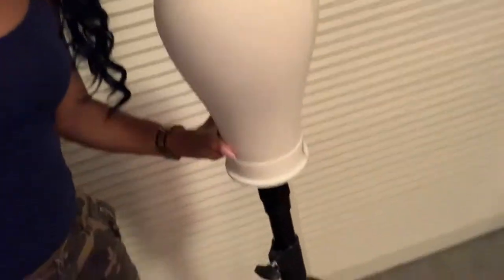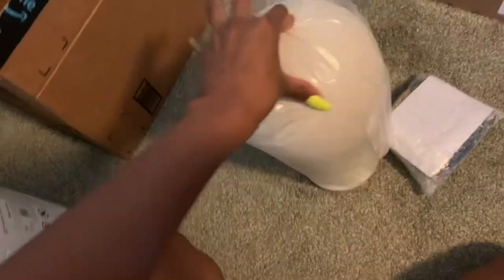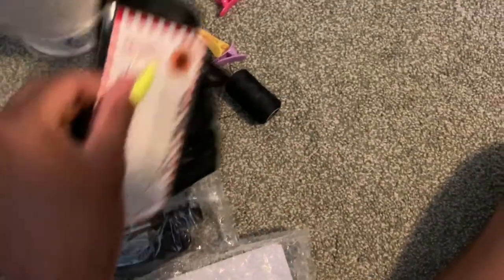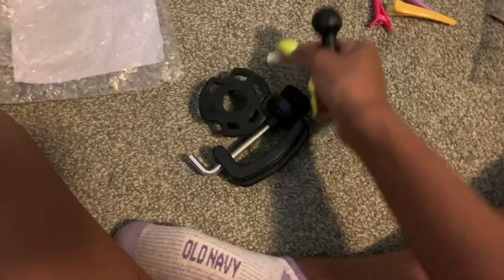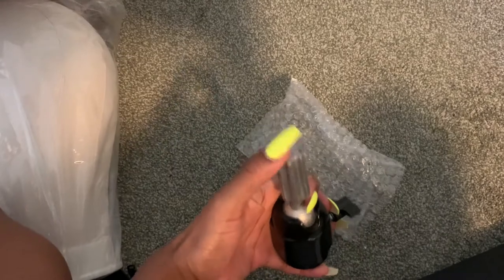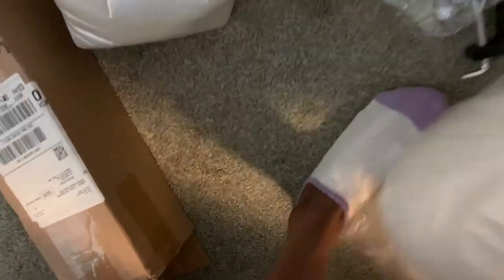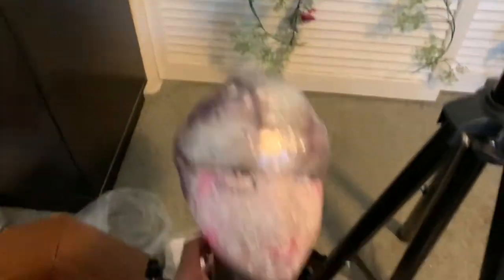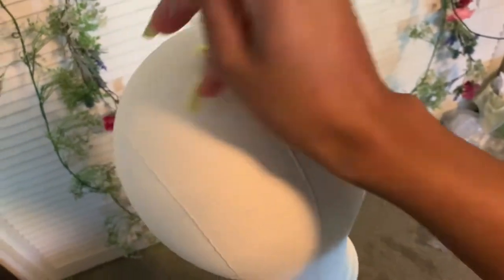UNBOXING Canvas Wig Head From Amazon | Canvas Vs Styrofoam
Detailed review and unboxing of canvas mannequin wig head purchased from Amazon. I bought both products as combo set for a discounted price.

🛍CANVAS MANNEQUIN WIG HEAD $23.99

🛒 WIG HEAD TRIPOD $36.99

Thank you so much for being here I appreciate you!

➡️Follow me on all social platforms: @x0lovelee

🎧Original Intro Music by Merk Trax Production